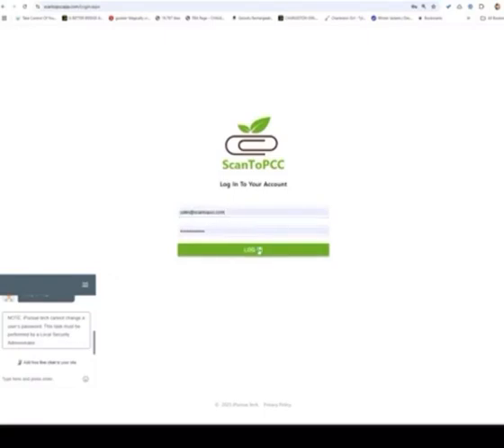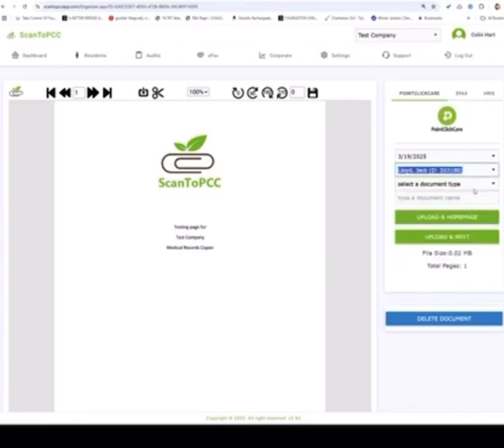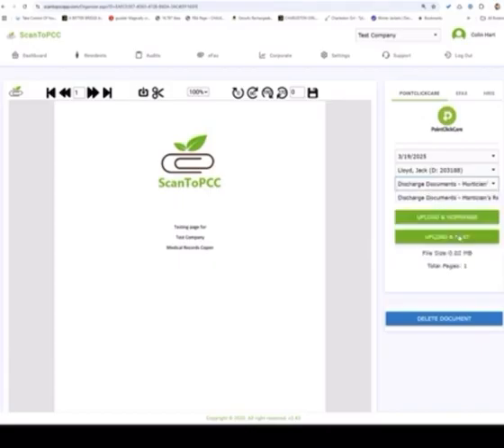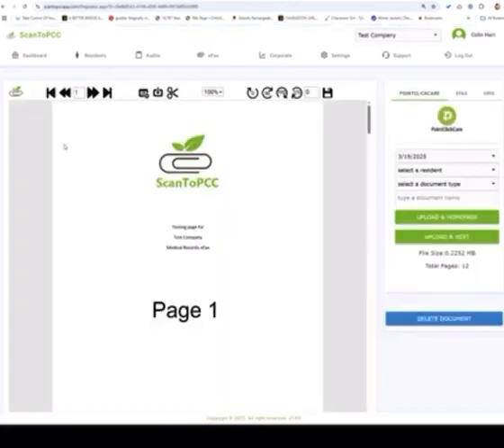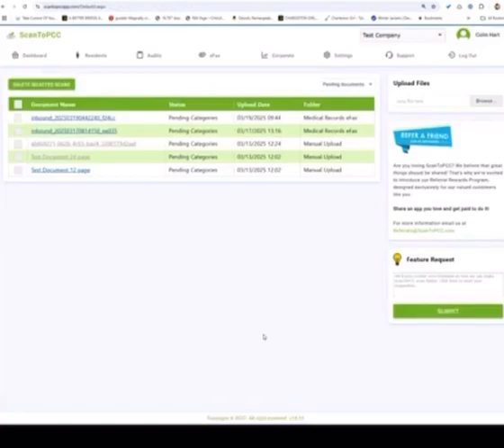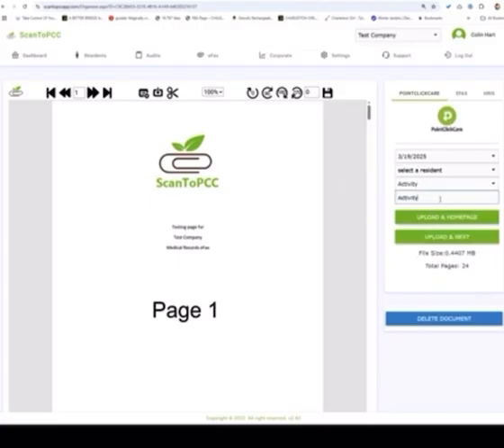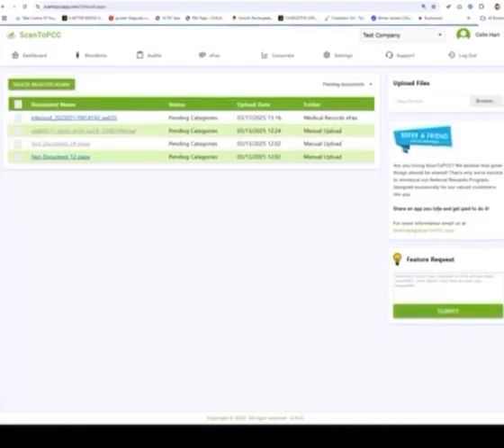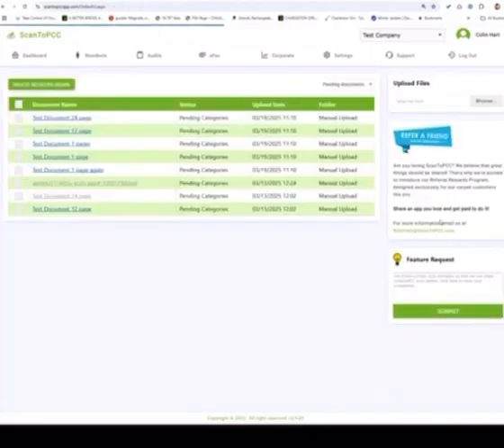ScanToPCC Demo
Brief overview of the ScanToPCC application from PursueTech.